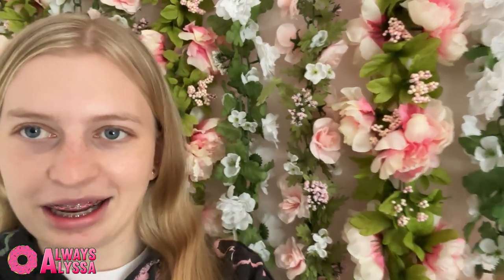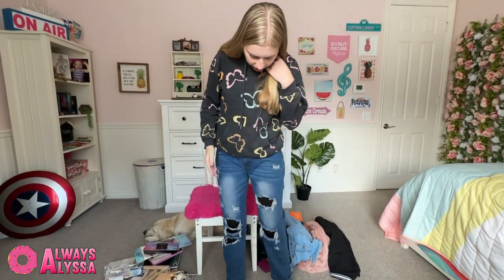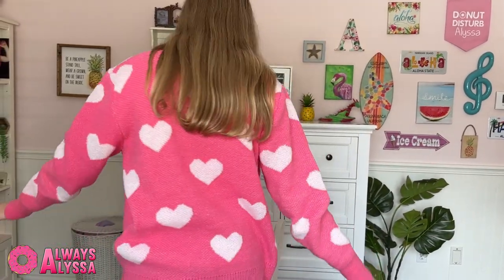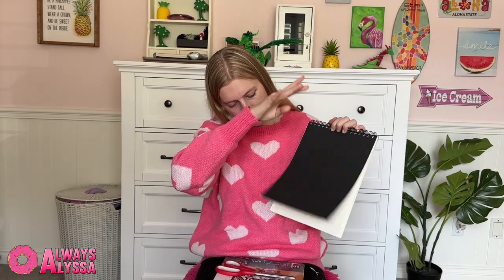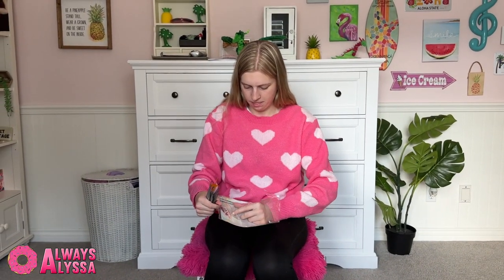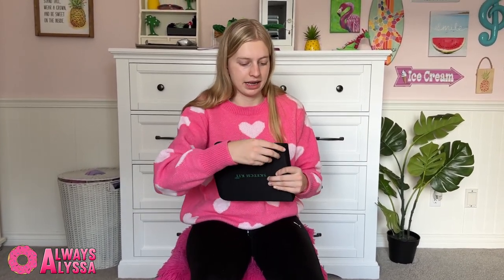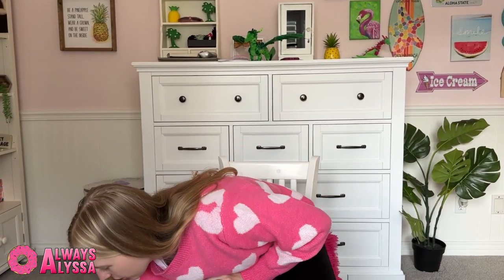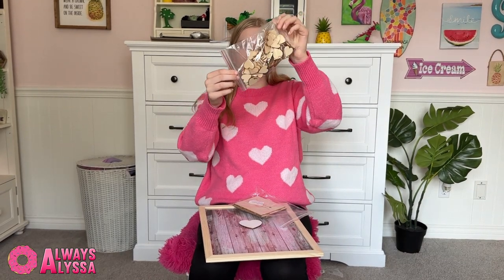High School Spring Outfits & Art Supplies Haul 🎨TEMU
Guys! I got a lot of Adorable stuff on Temu ! I hope you LOVE the Haul !!!

Macaroon Art Painting Colored Pencils Iron Box Of 50pcs $16.09💰